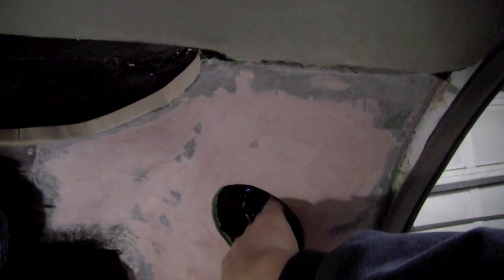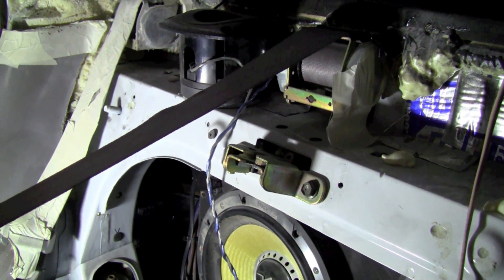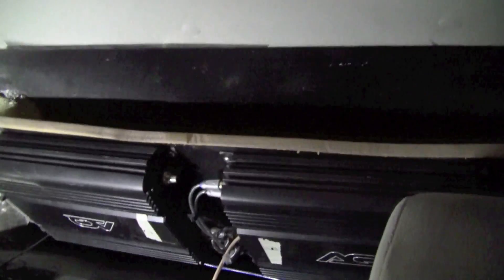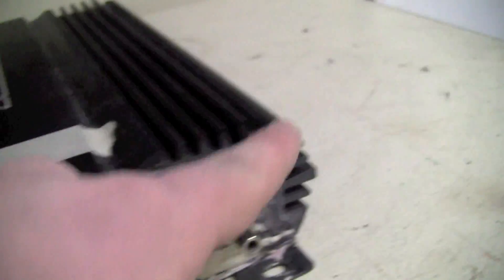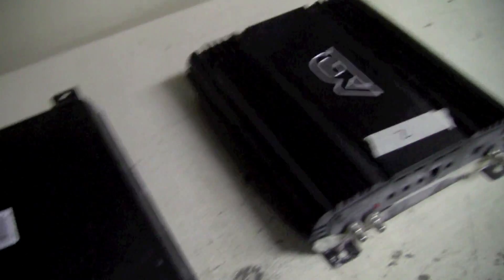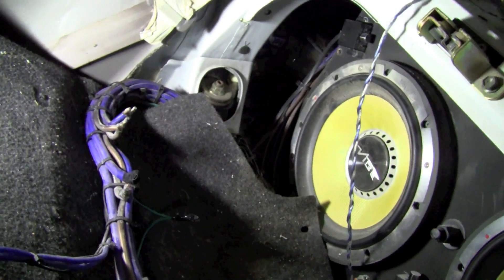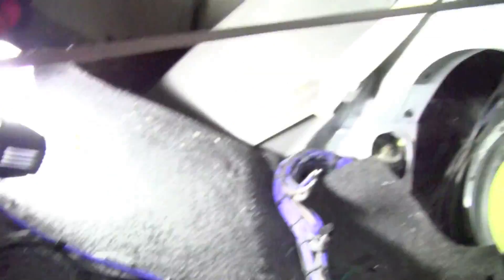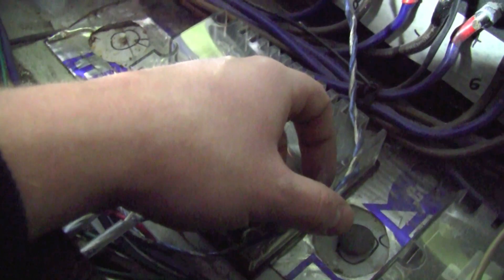SYSTEM UPDATE NEW BOX?